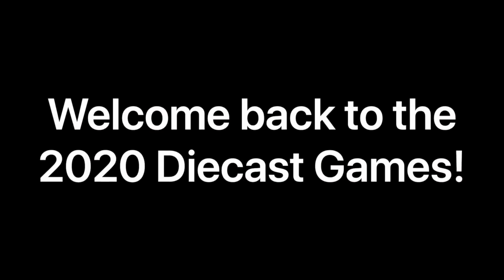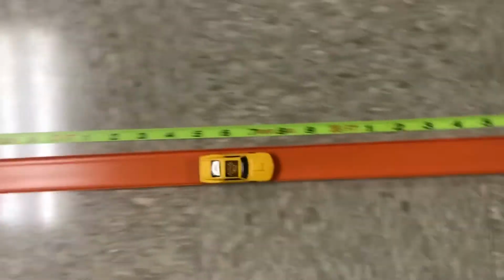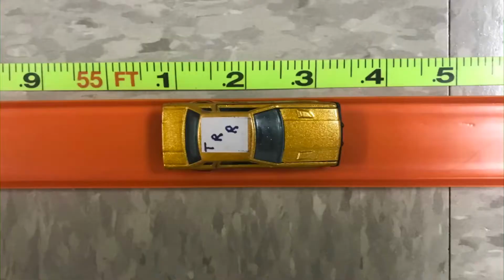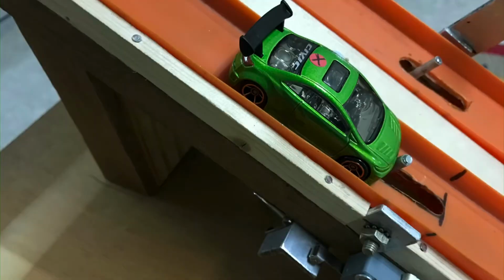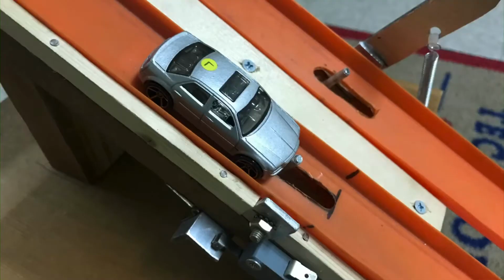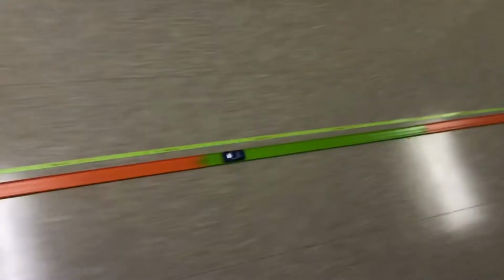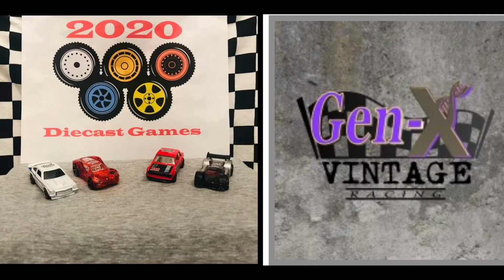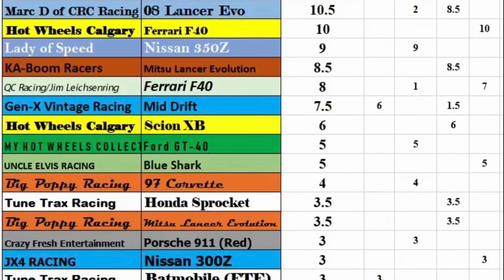2020 Diecast Games, Week 4, The Roll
2020 Diecast Games, Week 4, The Roll